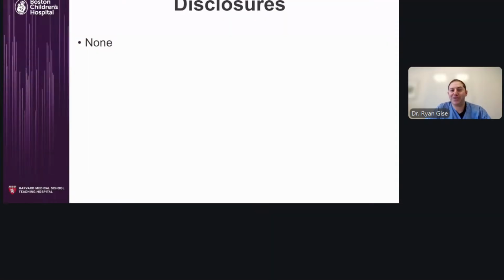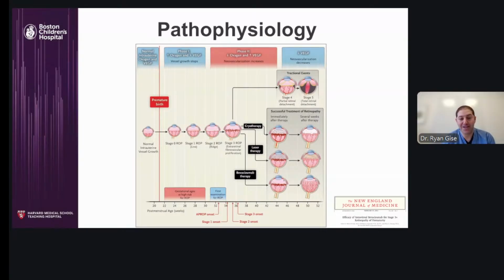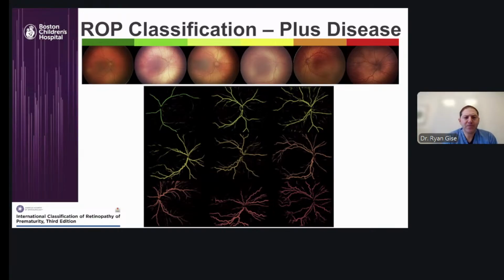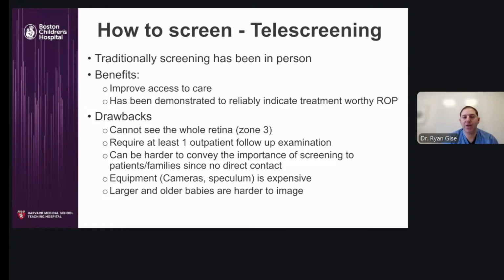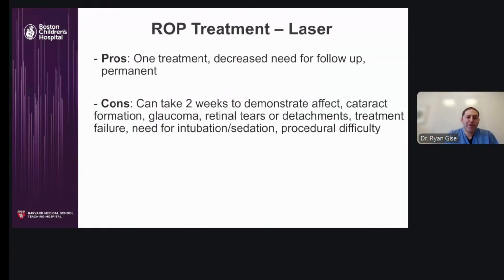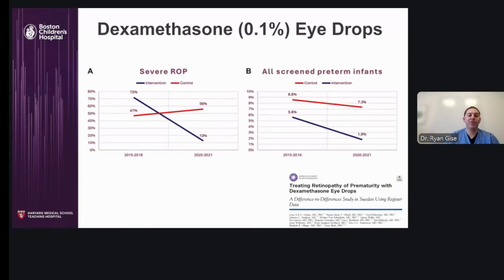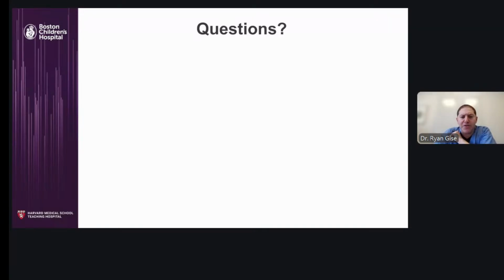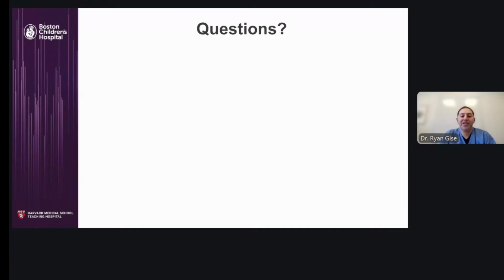Sự kiện trực tiếp của Hồng Hà BSCK2